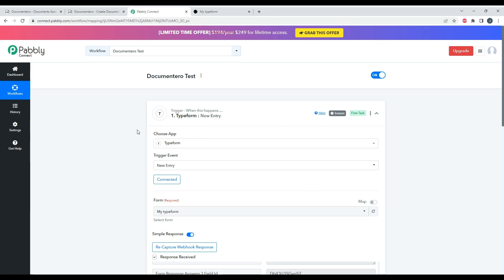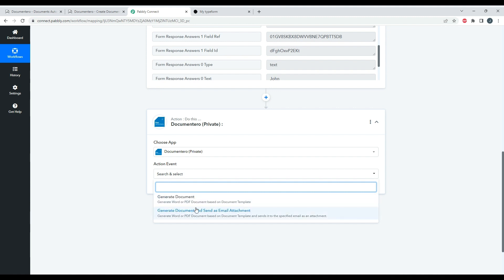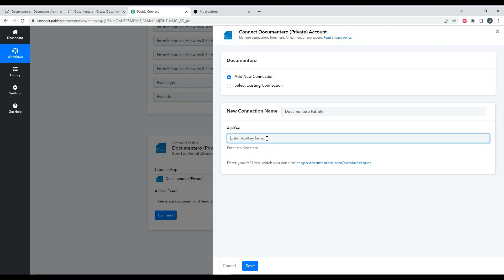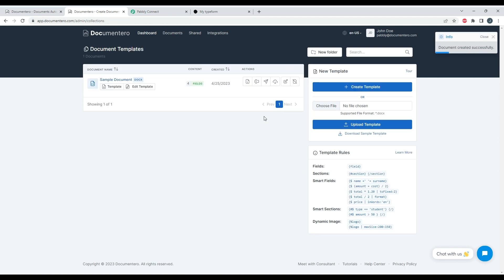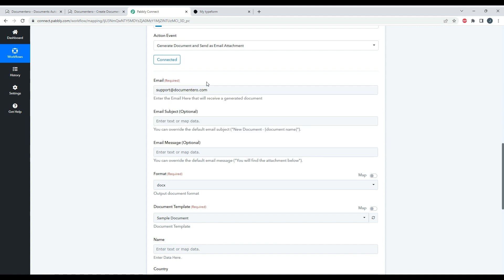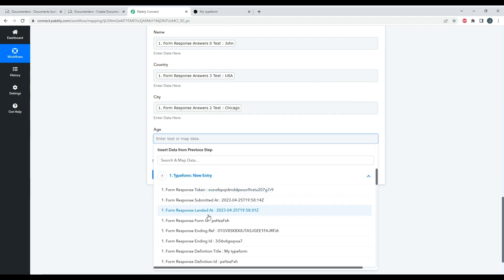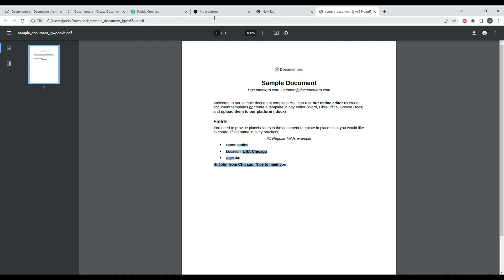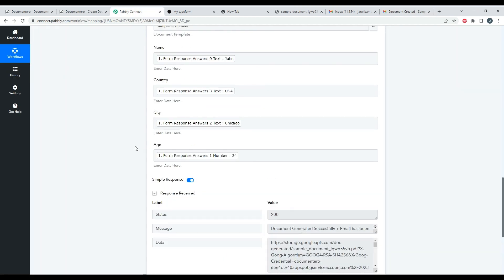Pabbly Connect - Create Word / PDF documents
Tutorial how to integrate Pabbly Connect with Documentero app to automate documents creation (word or pdf format)

Learn how to streamline your document creation process using Pabbly Connect and Documentero in this step-by-step tutorial. We'll guide you through setting up a workflow that automatically generates PDF and Word documents based on user submissions from a Typeform. With the help of this integration, you can efficiently produce customized documents with ease. Watch the video to discover how to connect the apps, create document templates, and automate your document generation. Don't miss out on this powerful automation solution – start automating your document creation today!